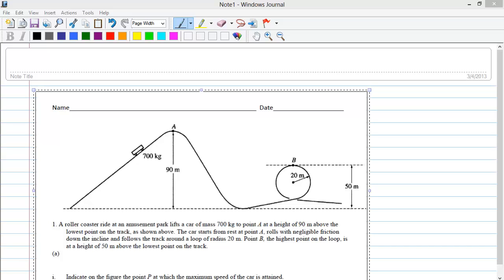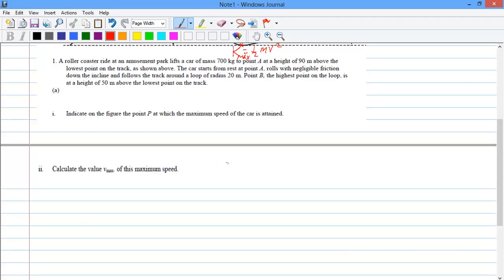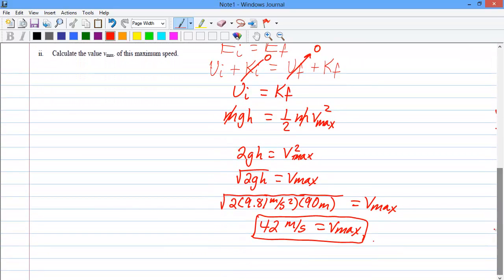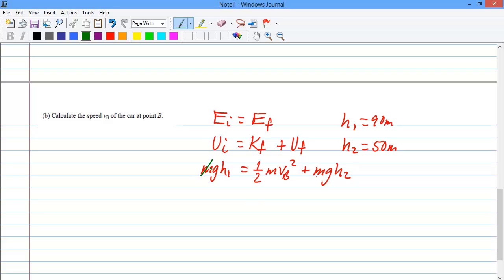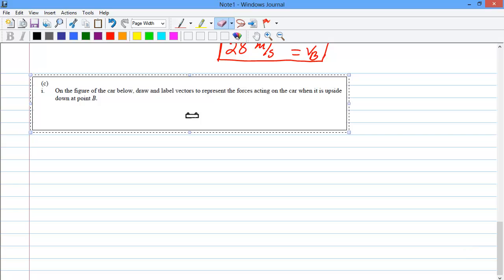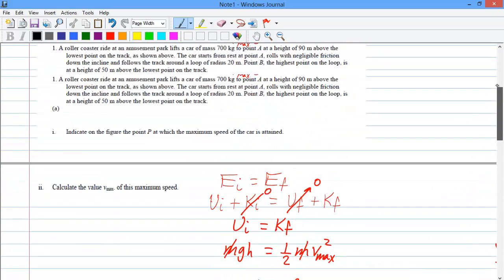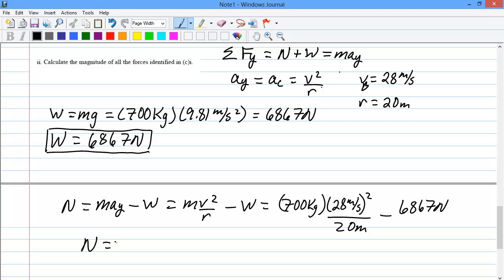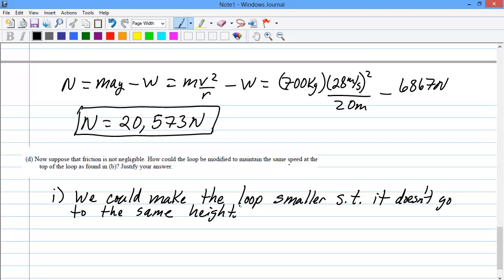Conservation of Energy Roller Coaster